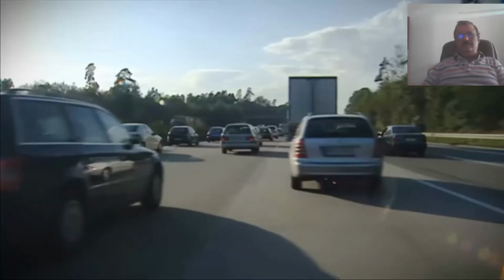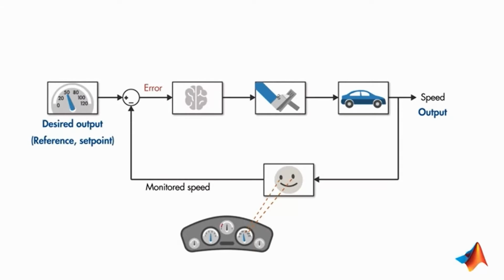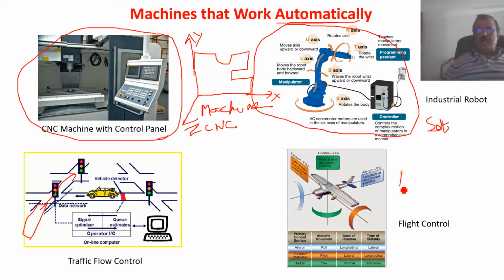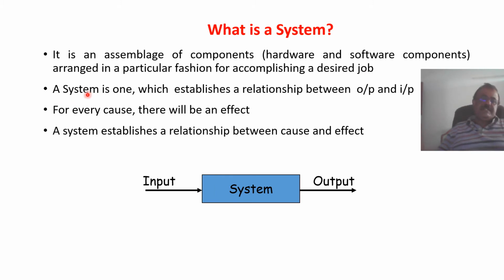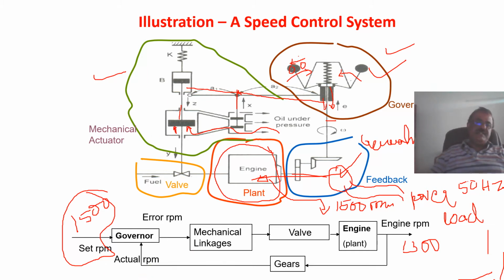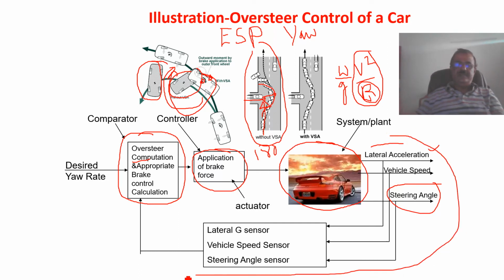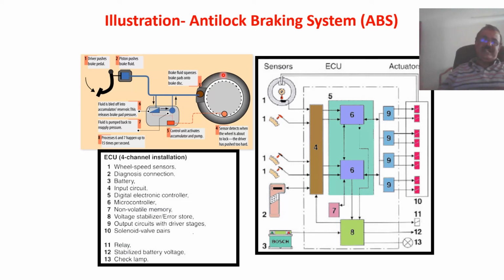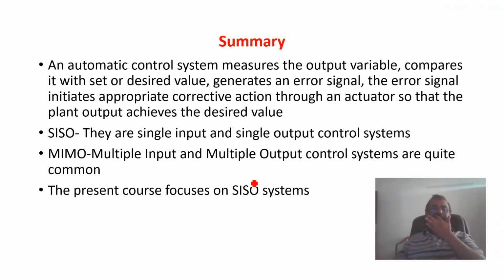Lecture 1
Control Systems Engineering, Control Engineering, Controls, S R Shankapal